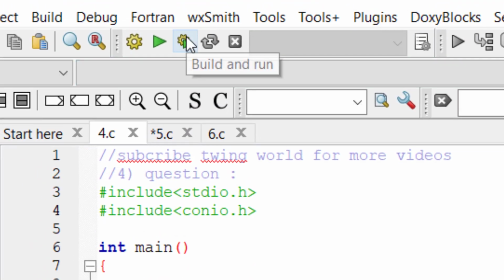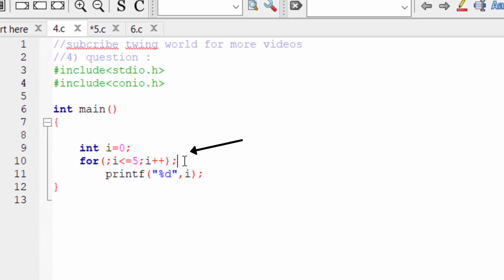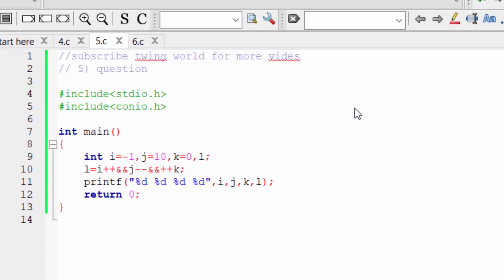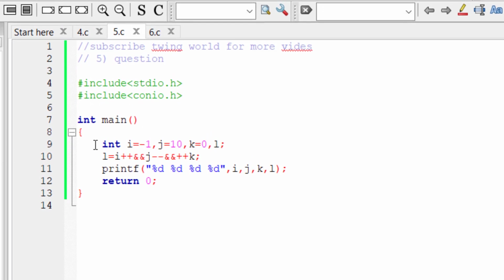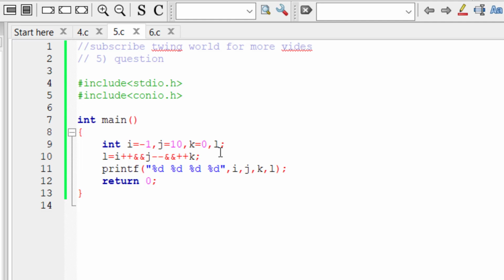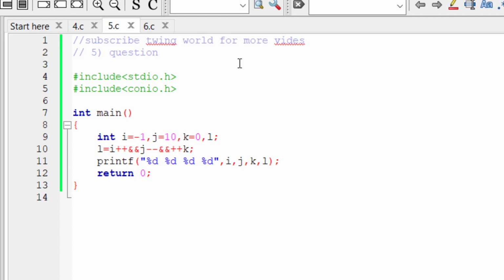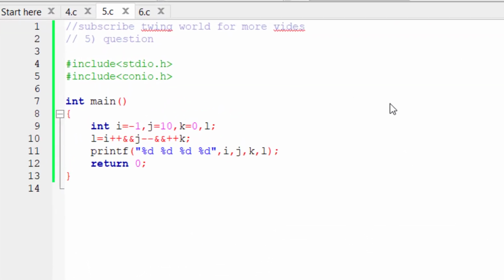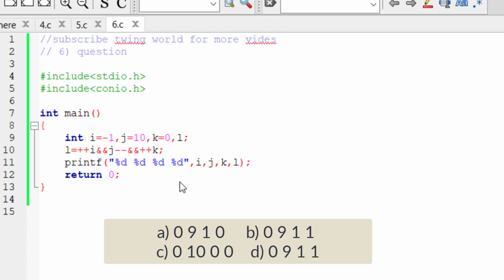c language mcq questions and answers in English |twing world| #3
In this series of tutorial you are gonna learn about how to solve c MCQ questions by various
MNC companies such us zoho , tcs , cognizant, infosys , Accenture etc...

every video contains three programs  ,two  answers are reveled and another one is for you to solve

aptitude,reasoning,verbal,c basics,c programming,tcs,tcs ninja,tcs ninja 2019,tcs ninja 2020,accenture,tcs digital,mcq,c language,c language mcqs,snippets,coding,codes